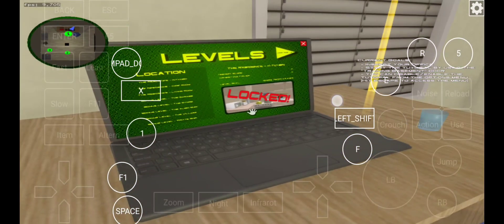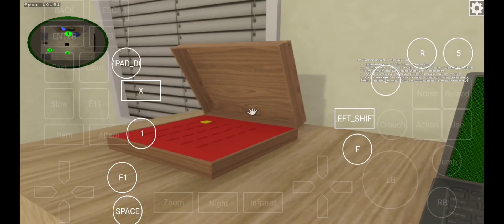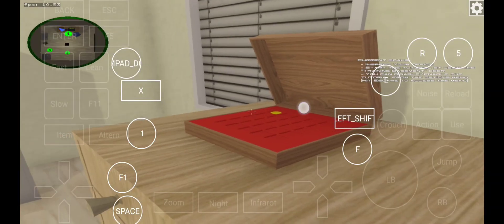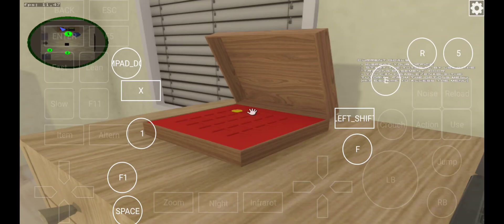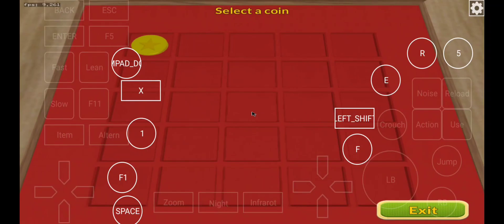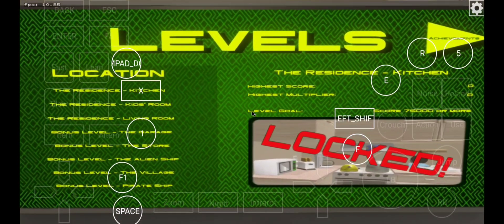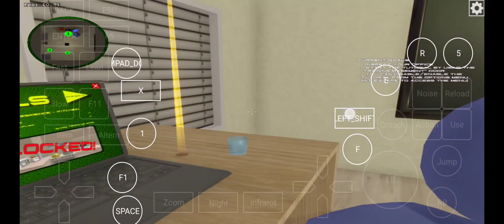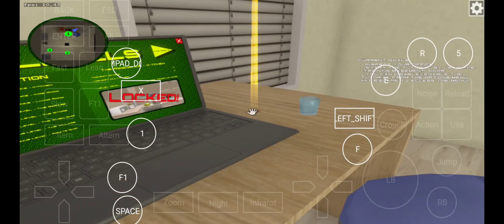FEX-Emu Android | EXAGEAR 64BIT | BOX64DROID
FEX-Emu Android  Night Racer and Shark Pinball
EXAGEAR Android  Break Stuff With Coins
Box64 android  Unity night racer